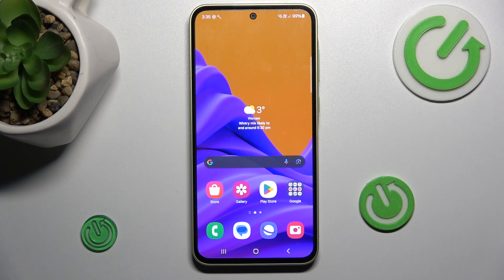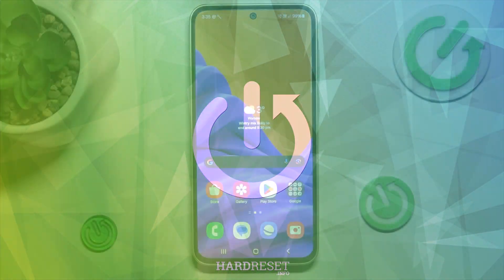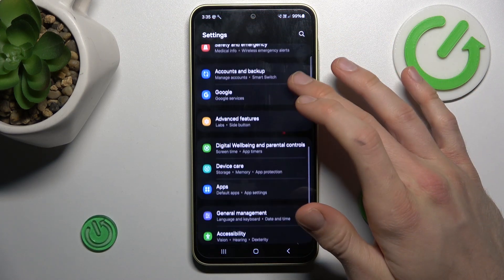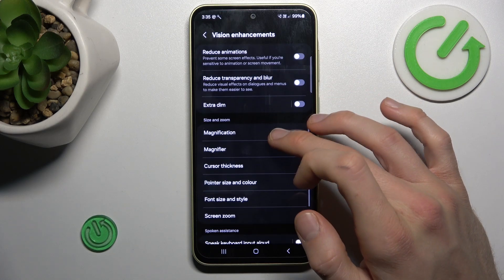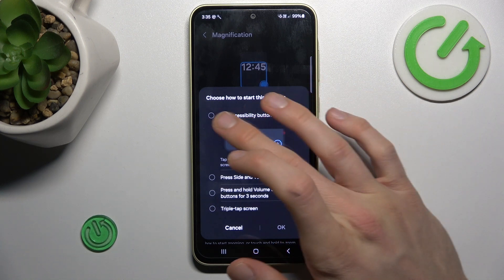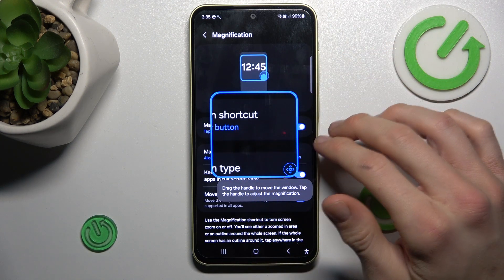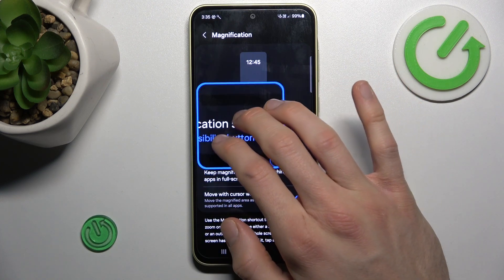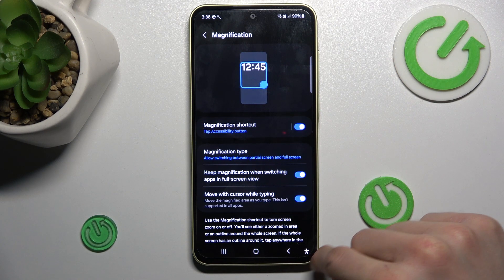Enhancing Accessibility: Adding and Removing Magnification on Samsung Galaxy A35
Explore the accessibility features of your Samsung Galaxy A35 as we guide you through adding and removing magnification settings. Whether you need to zoom in for better readability or adjust magnification preferences, knowing how to manage this feature ensures a more user-friendly experience. Join us as we provide step-by-step instructions, empowering you to customize magnification settings to suit your needs effortlessly.

How to add magnification settings on Samsung Galaxy A35 for improved readability?
What steps are involved in removing magnification settings from the Samsung Galaxy A35?
How to adjust magnification preferences to enhance accessibility on the Samsung Galaxy A35?